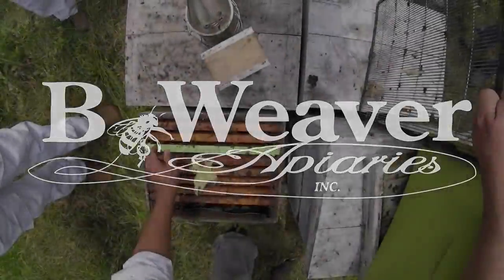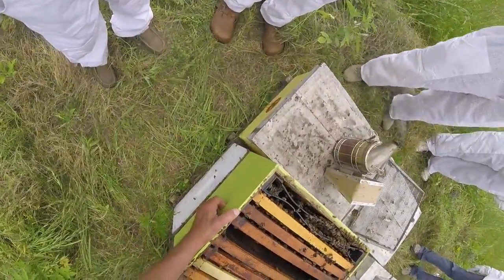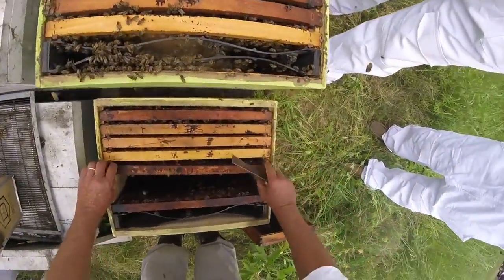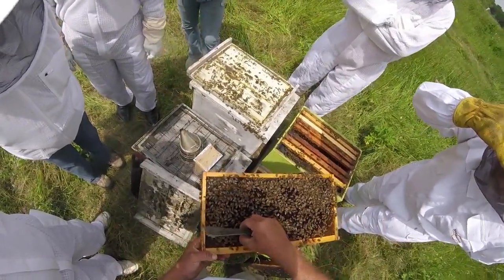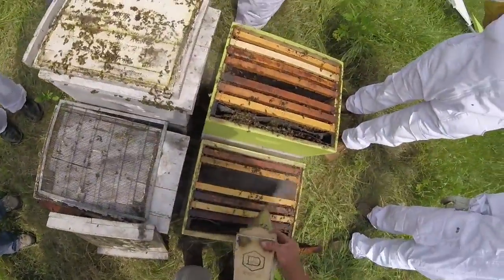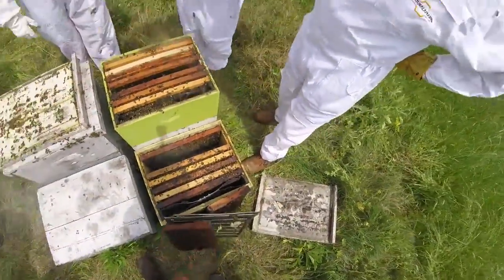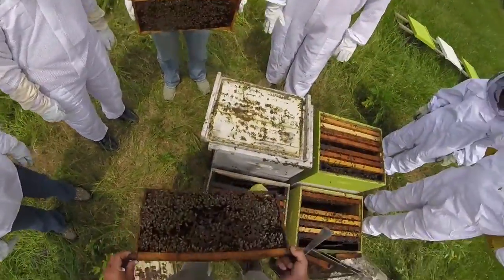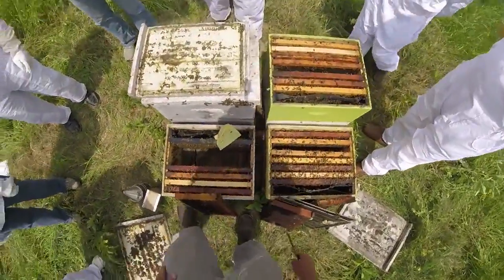Group Lesson April 6 2016 Part 5